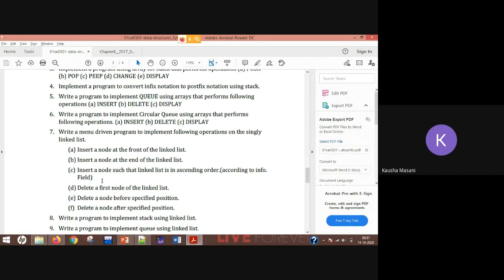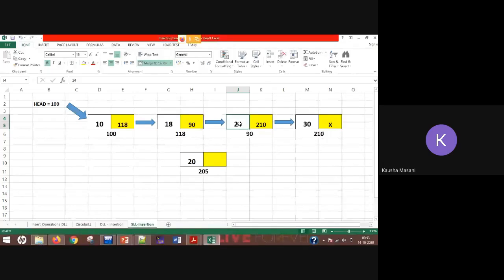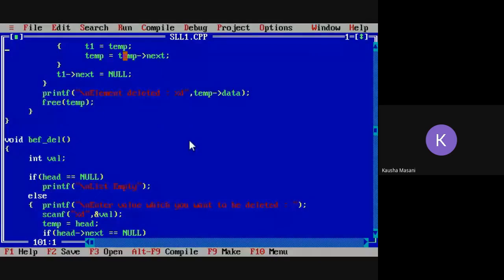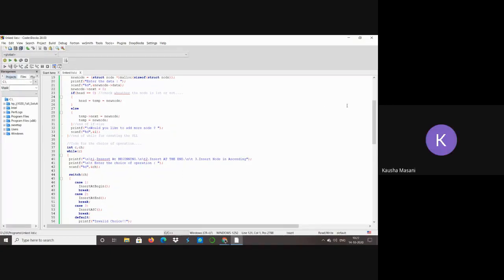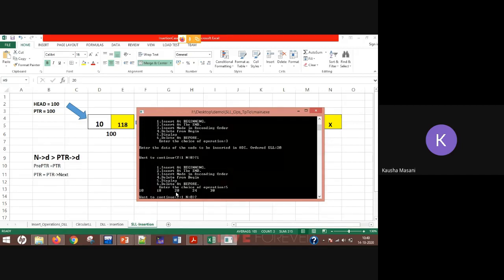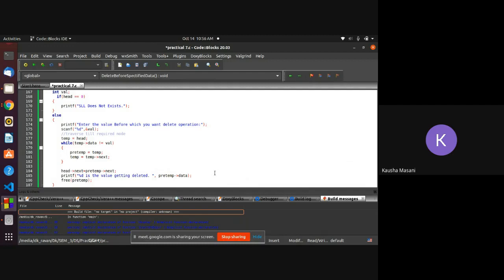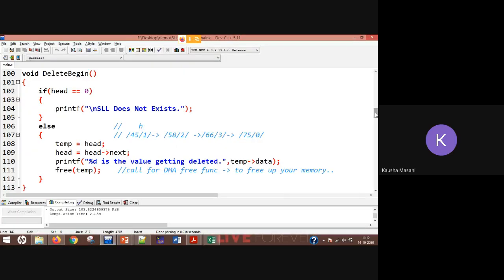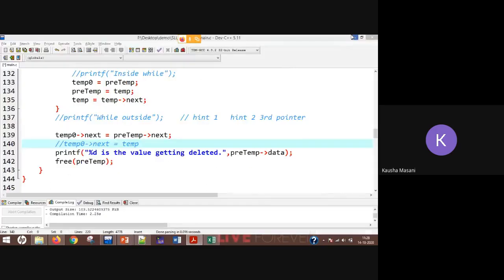3TP1+3TO1 DS KIM Batch A_B 2020 10 13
Insertion in ascending order and delete: at the front and before the given node